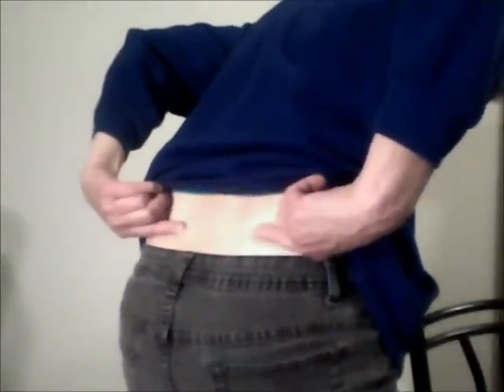Lumps in Low Back, Top of Hip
for more info there is a website with a compilation of medical articles to send a doctor Also see this channel about back mice And for just one article that you can print for your doctor go -- At least 10 percent of people have lumps in the low back or across the top of the hips.  These lumps are not in the muscle and are not knots.  They are not cancer and are not malignant.  They are often painful when pushed on.  In most people that have them they do not cause problems.  In some people who have them they cause occasional back pain.  But in about 10% of the people who have them they cause chronic back pain that mimics a herniated disc with pain often radiating down the leg.  These are back mice.  Other names include episacral lipoma, iliac crest pain syndrome, multifidus triangle syndrome, and lumbar fascial fat herniation.

Here's another link that was sent to me.

Hilma Volk Retired Licensed Massage Therapist, Certified Nutritional Coach

My Carpal Tunnel Master Program

My Free Series of Videos about Carpal Tunnel and FALSE Carpal Tunnel Syndromes